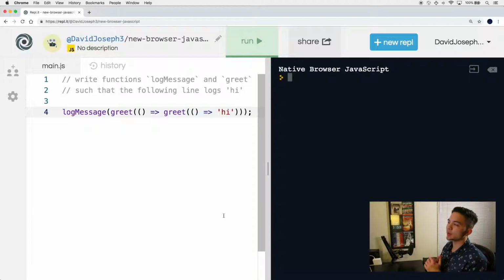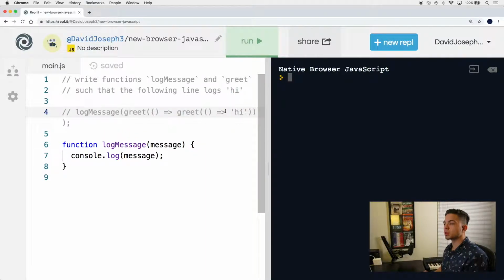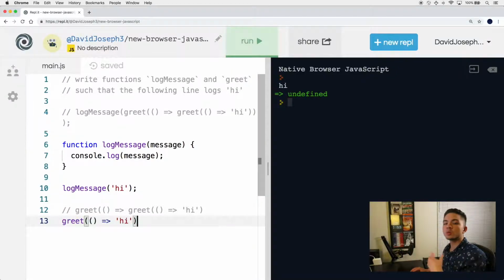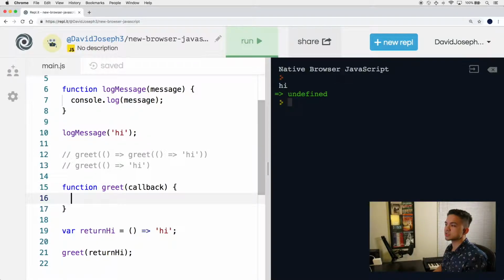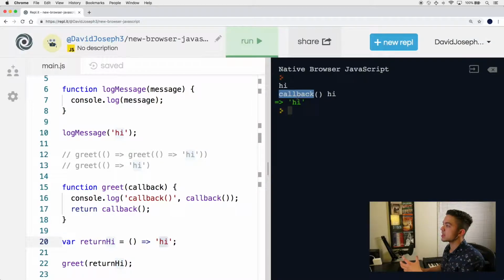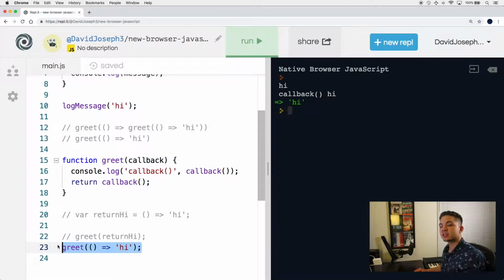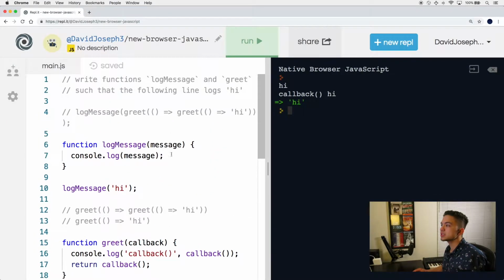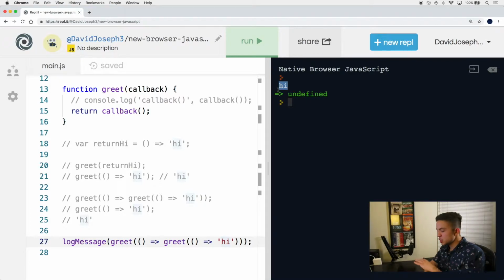JavaScript Interview Question | Callbacks